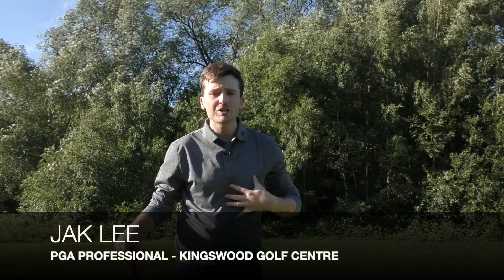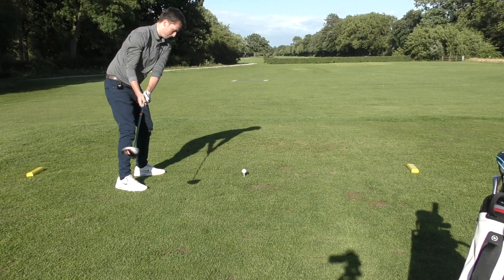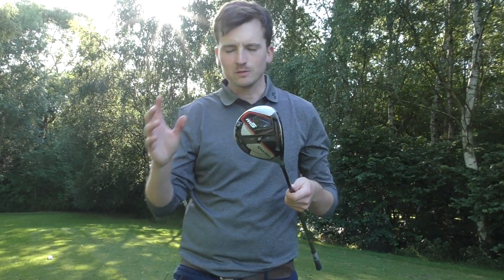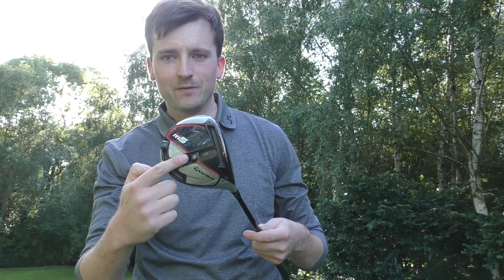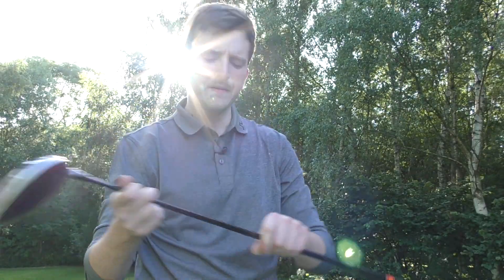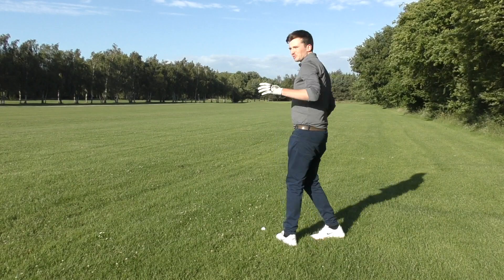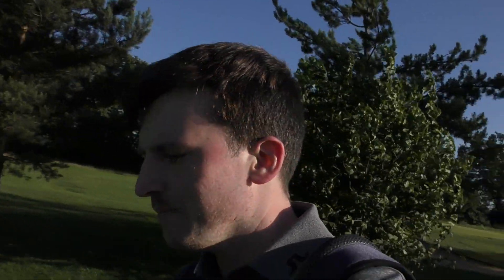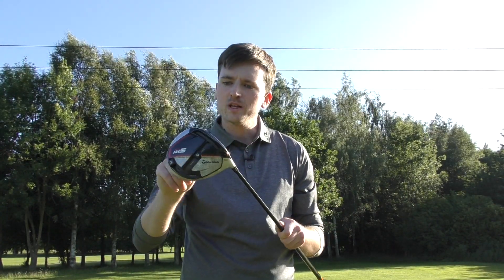MY NEW DRIVER!